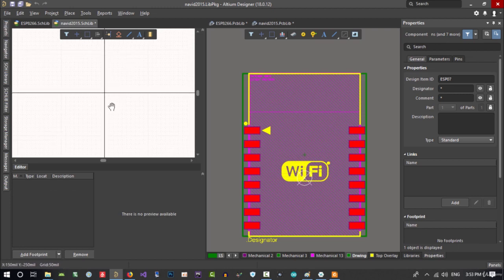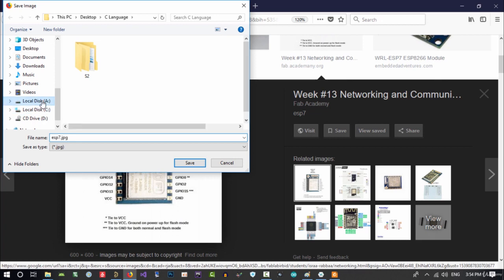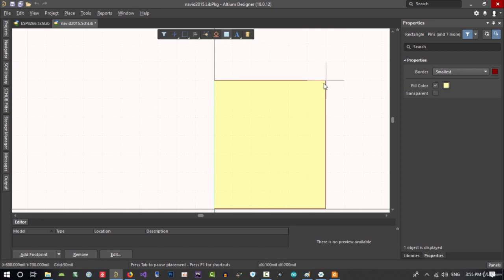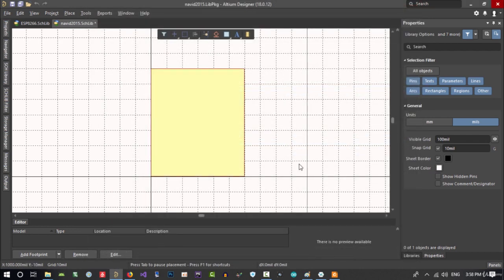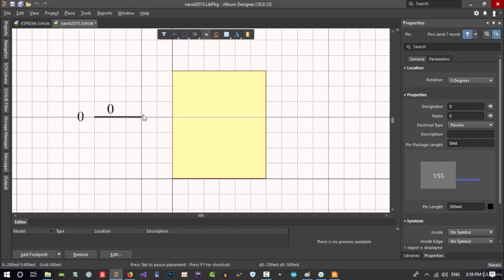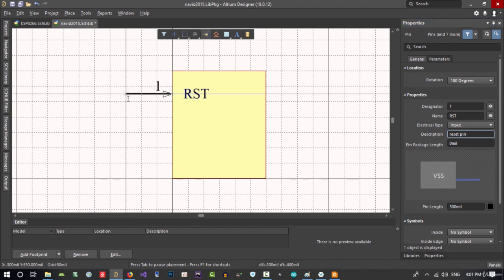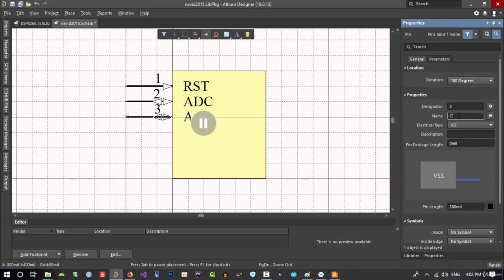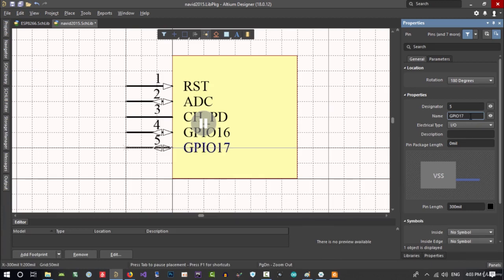5 Creat schematic library component ESP8266 07 Part01